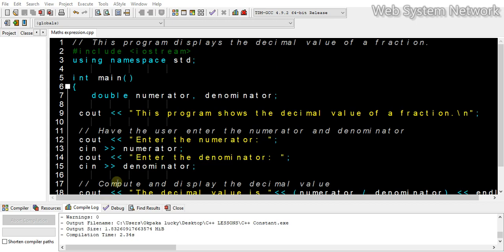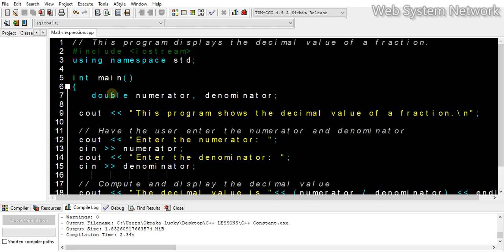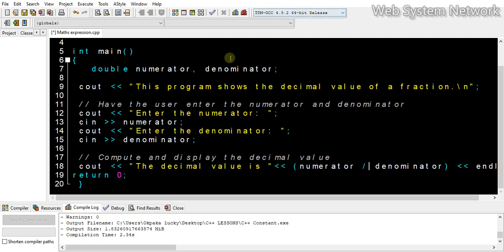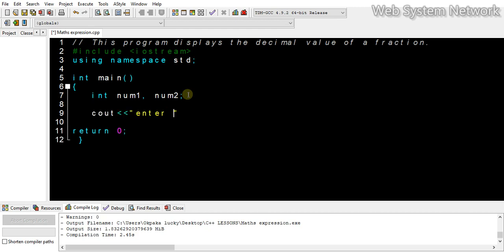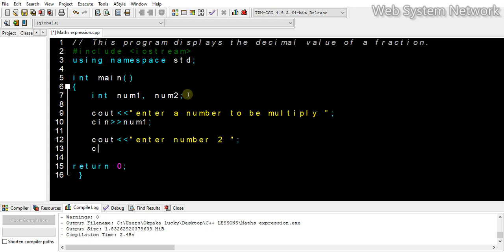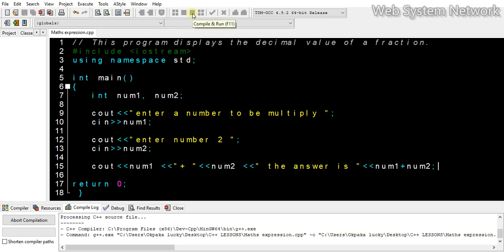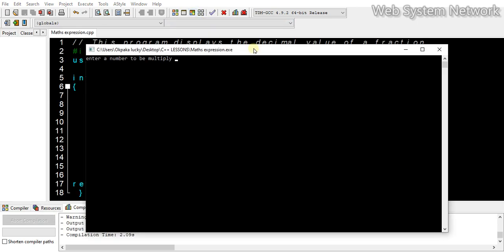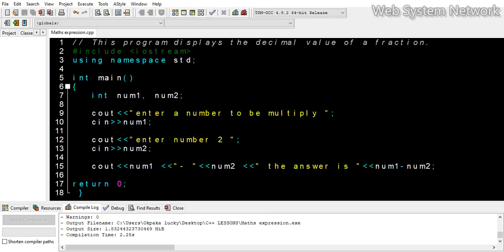C++ Math's Expression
Web system network is a company that both offer an online classes for student that that are interested in software development and web development, WSN has professional teachers to assist you whenever you need it the most.